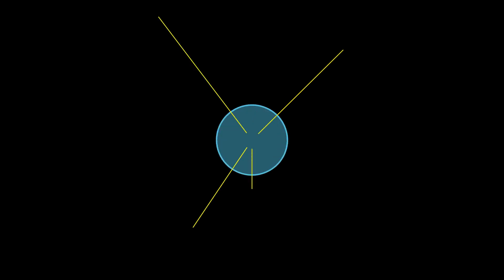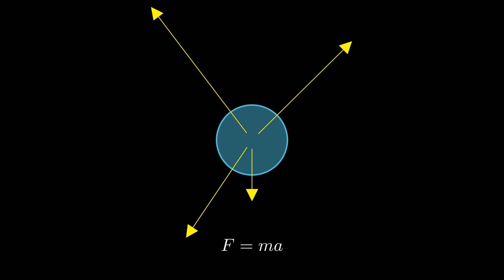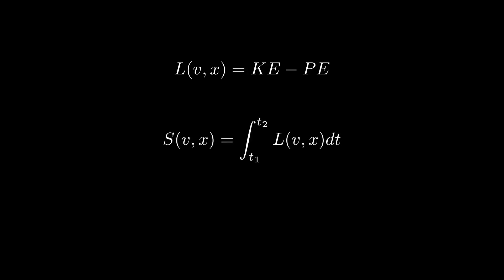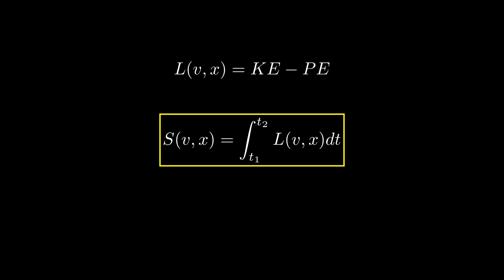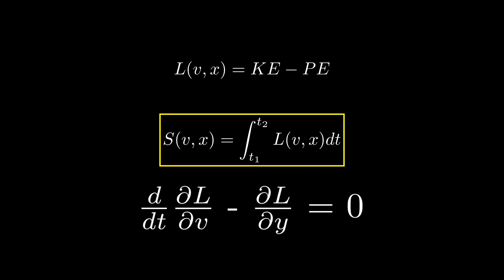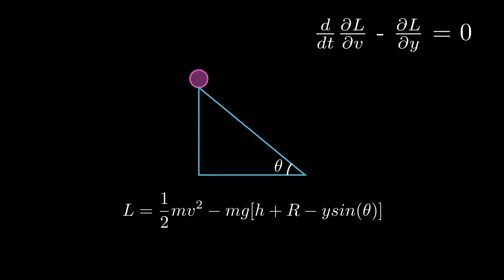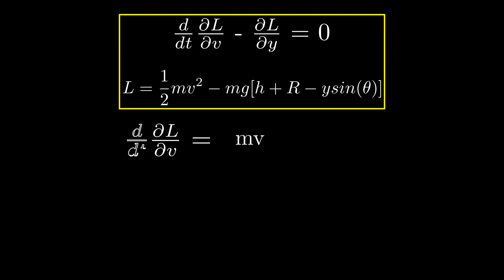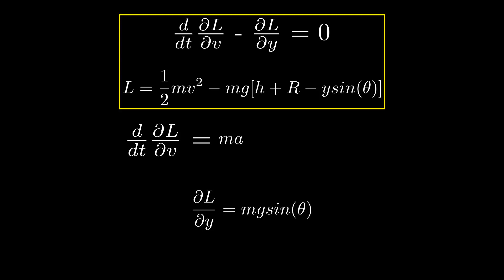The Principle of Least Action - In Action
This video walks through an example of using the principle of least action (AKA the principle of stationary action).

Note that in the example, the question states that the disk is "sliding" down the ramp. This is important. If the question said "rolling" down the ramp, we would have to take into account some additional factors for the kinetic energy!